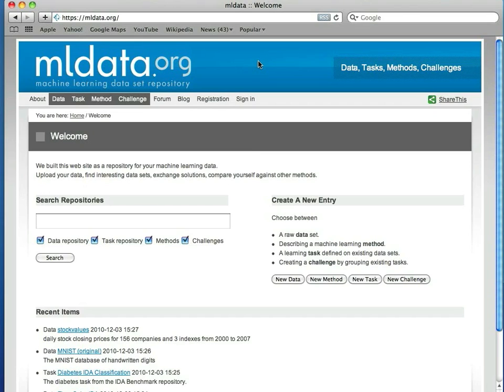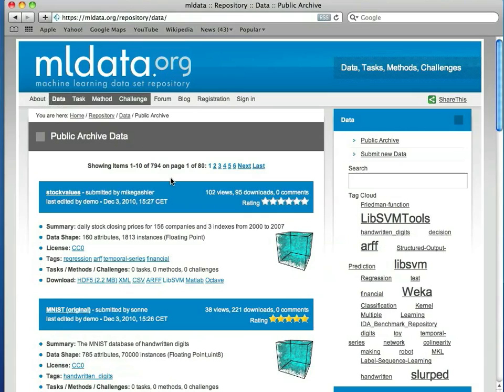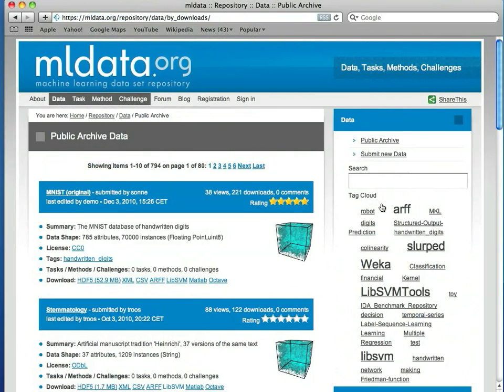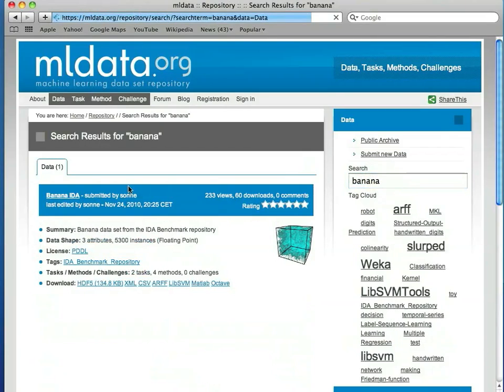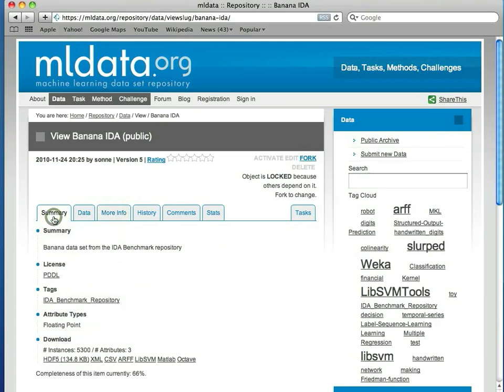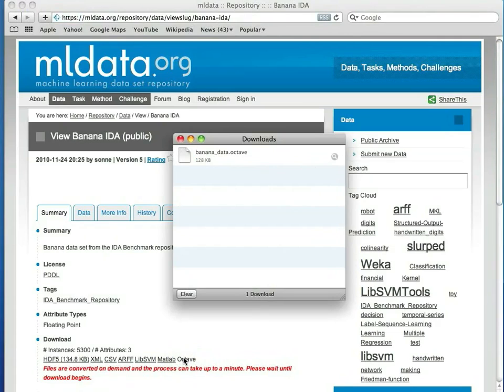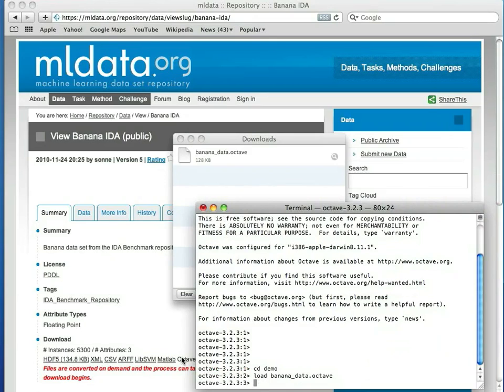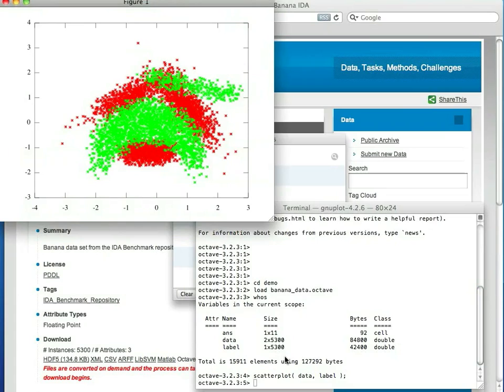mldata.org demo (part 2)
Demo of mldata.org, the machine learning data set repository. Part 2: browsing and downloading data sets.